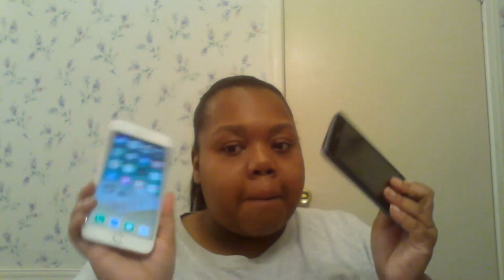iPhone 6s Plus Rose Gold 64gb Un boxing/ Set-Up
Whats Good Pretty Gang finally back to Team I Phone check out my unboxing and set up